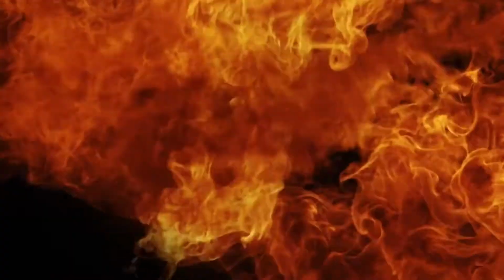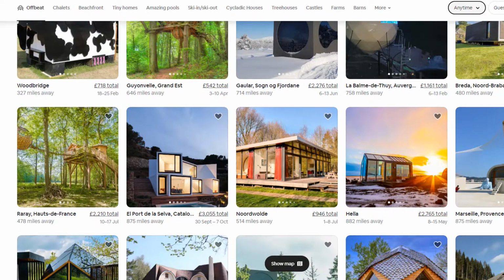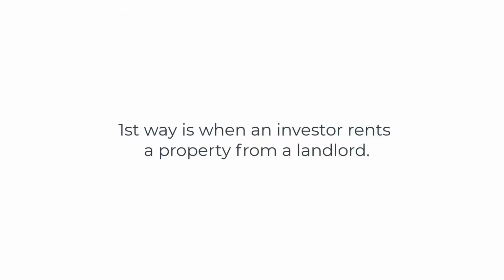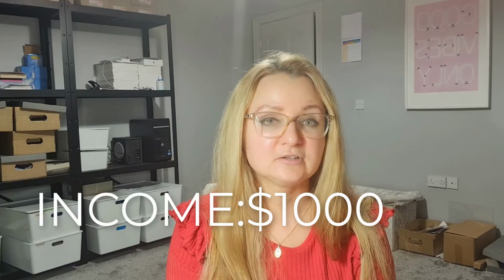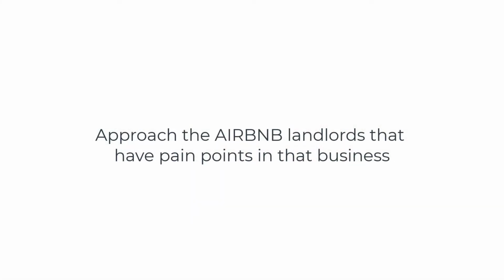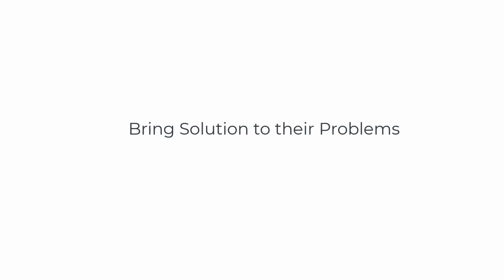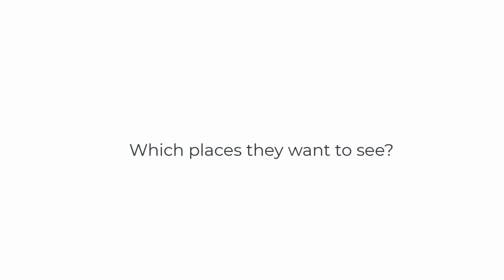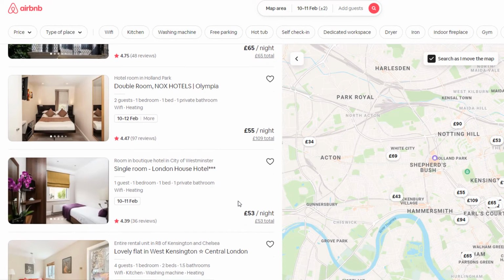How To Make Money on Airbnb Without Owning or Renting an Apartment?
I know that Airbnb arbitrage is something exciting to talk about in today's video.
HOw to make money won airbnb without owning a property and how to make money on airbnb without money. All of that information you will find out in today's video.

⚠️ FREE Training on how 64-year-old granny made money online in her 1 week.

🚨 To Make Great Money as a Freelancer you can go

In today's video, you will find:
00:00 How To Make Money on Airbnb Without Owning or Renting an Apartment?
01:40 what real estate arbitrage is?
02.29 how to get started in Airbnb arbitrage?
02:50 set up Airbnb business
03:59 build your team for Airbnb arbitrage
04:49 2ways of Airbnb arbitrage
05:35 Is real estate arbitrage legal?
06:06 What is important in Airbnb arb